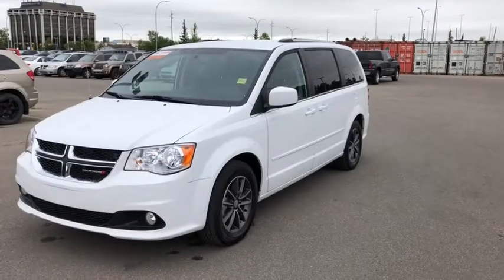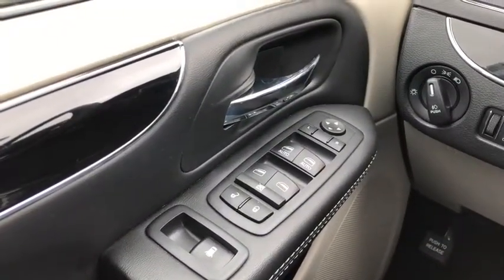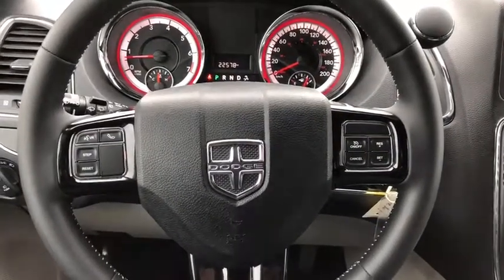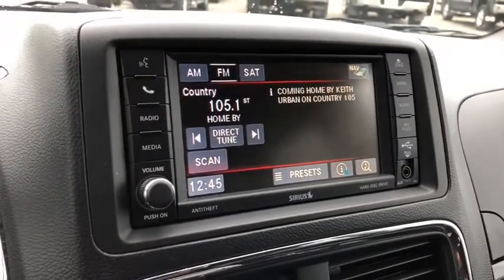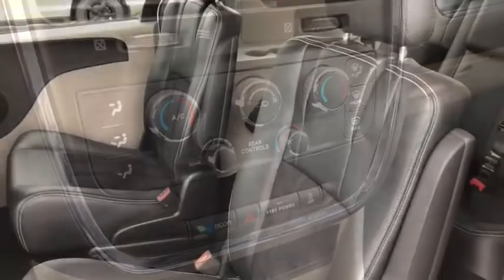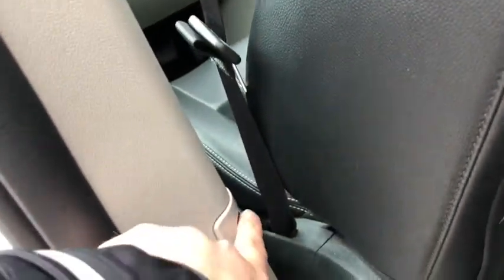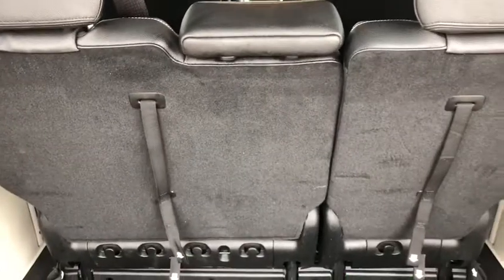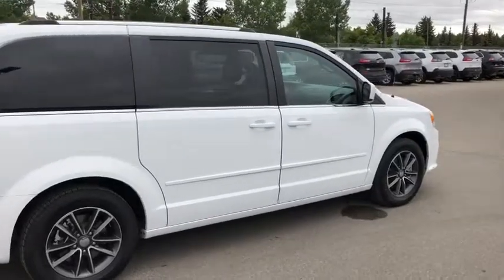2017 Dodge Grand Caravan SXT - P9472A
Presenting the 2017 Dodge Grand Caravan SXT in the Bright White exterior. It comes with the 3.6L V6 Pentastar engine. The key features for this Grand Caravan is Premium Leather with suede seating, Navigation, Rear Cam, Power sliding doors, Power liftgate and a DVD entertainment system.

For more information please click or call Tower Chrysler at or visit us at 10901 MacLeod Trail SW (Conveniently located across from South Centre Shopping Centre) ! We look forward to meeting you!

Stock # P9472A
Video by Andrew

Please see dealer for details. Vehicle may not be exactly as shown. Pricing does not include tax. AMVIC Licensed Dealership

10901 Macleod Trail, Calgary, AB T2J 4L3